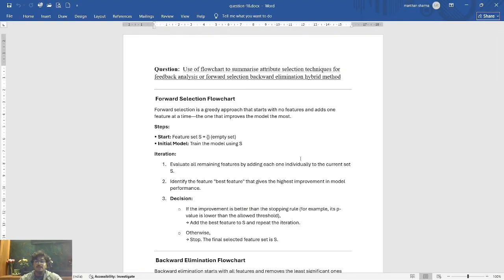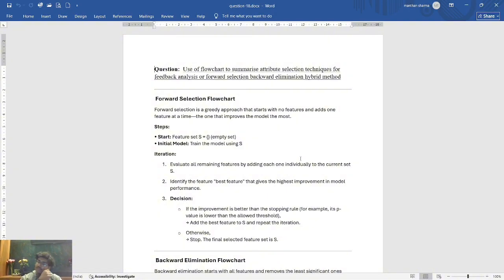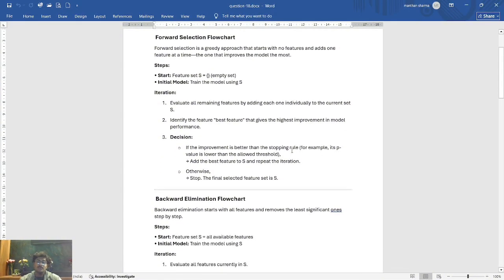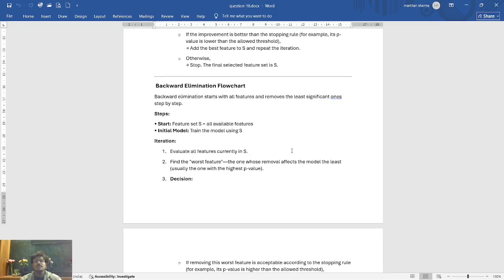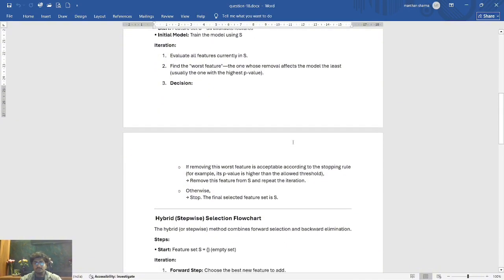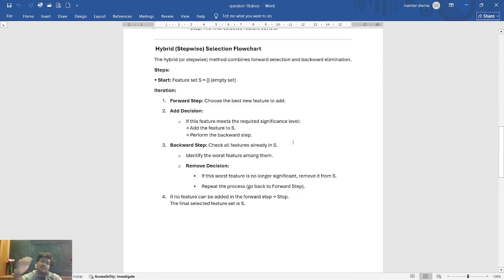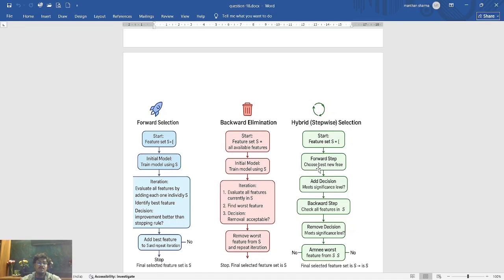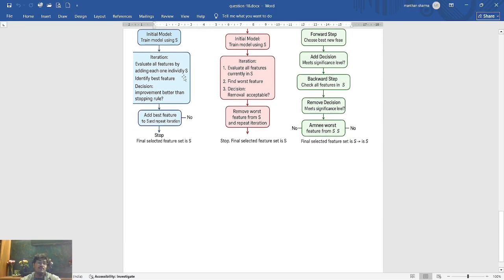Data Science Internal 1 - Question 18 Explained